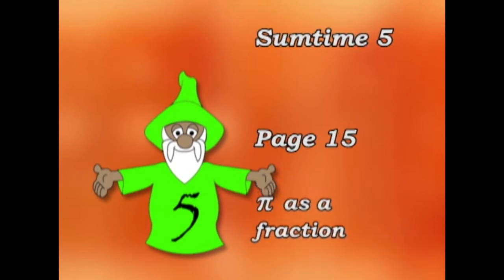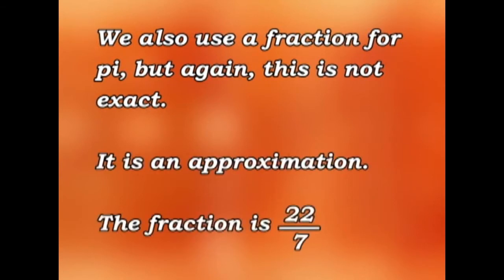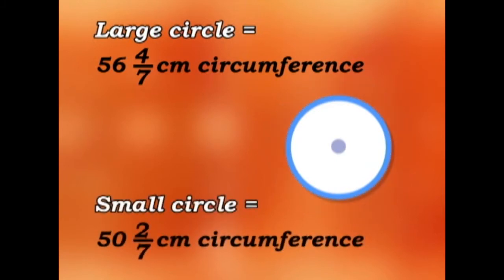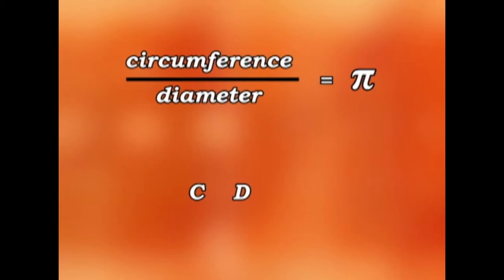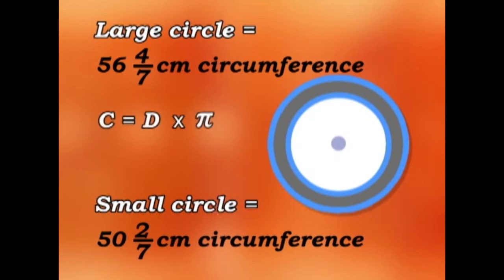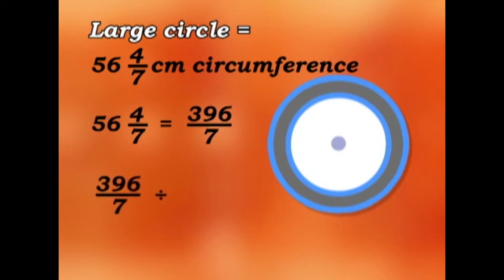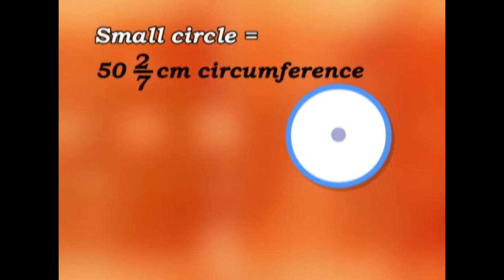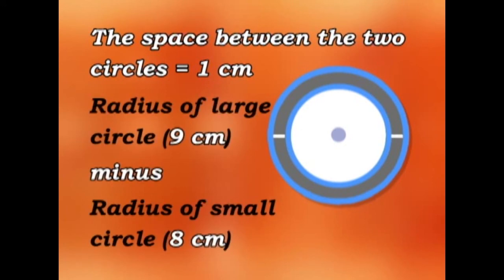ST5.Pg15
(pi) as a Fraction